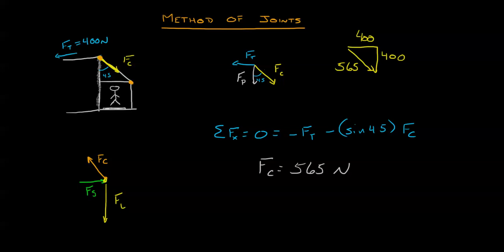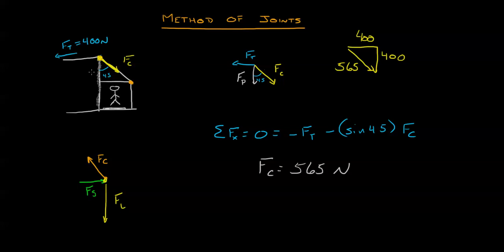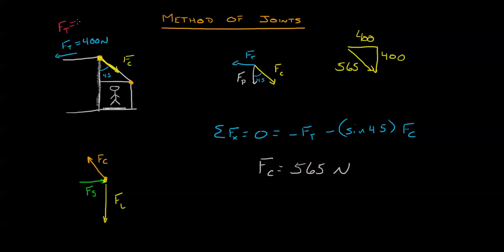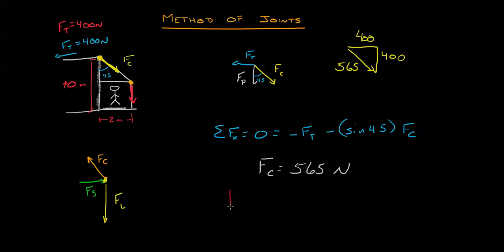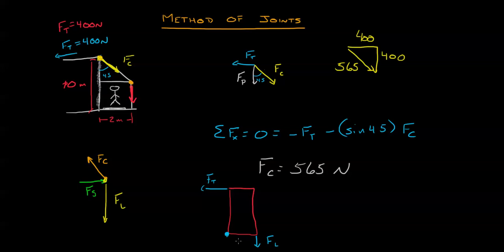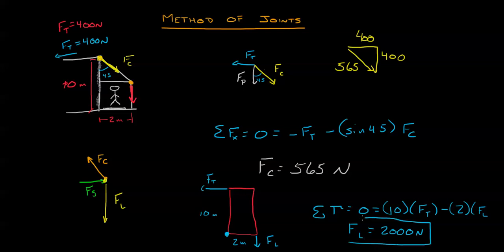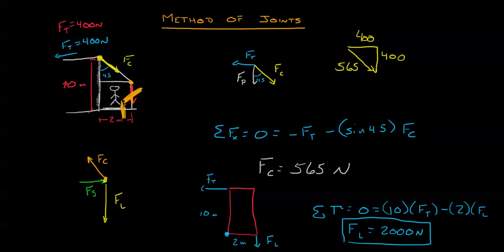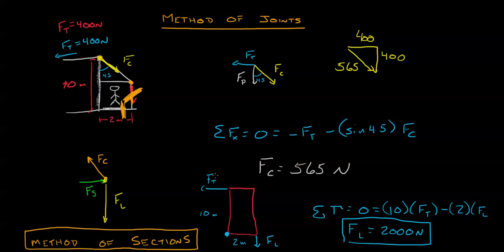Engineering Statics 29 truss method of sections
The next video (30) presents a sample problem using this concept.